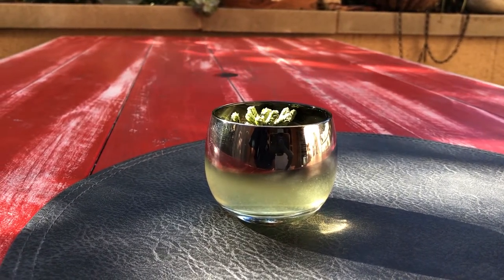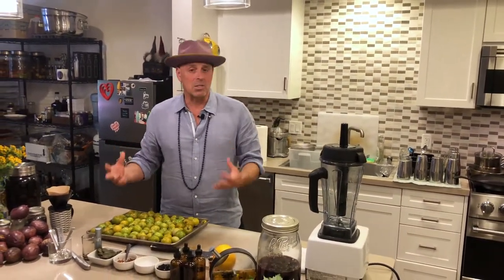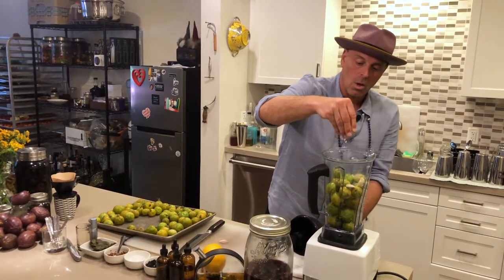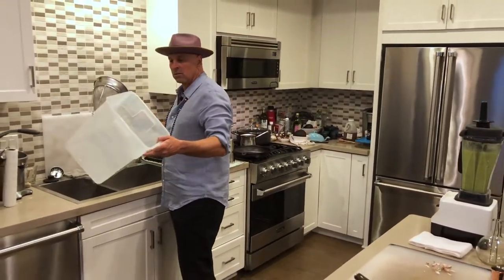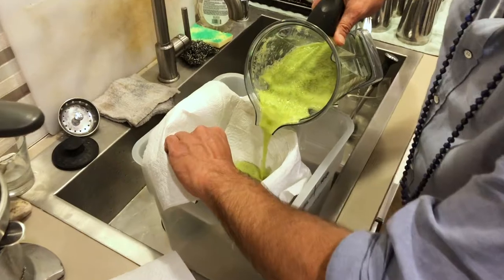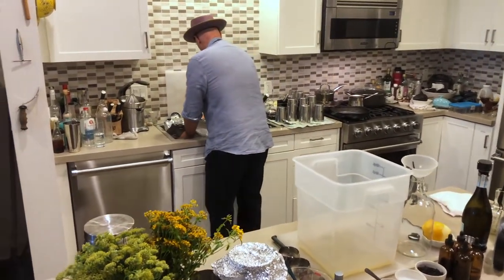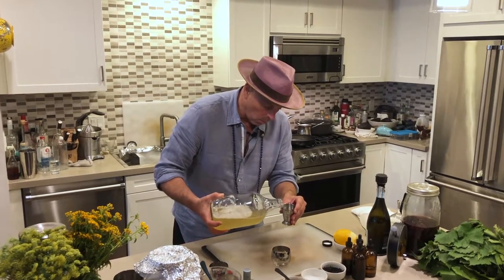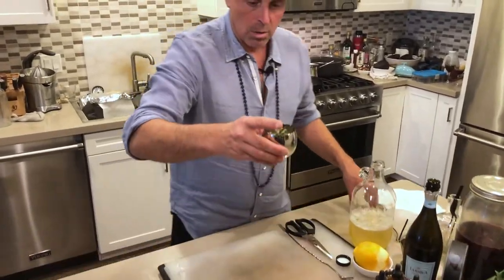THIS is an easy gourmet summer drink! | How to make a CLEAR GAZPACHO & CHAMPAGNE Cocktail!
This Clear Gazpacho & Champagne is an amazing summer cocktail that is so refreshing and delicious, you just have to try it. Don't get stuck in the Mimosa rut! I mean, Mimosas can be delicious, but let's elevate our game!  😎  Matthew loves to use Green Zebra Tomatoes here but any FRESH & FLAVORFUL tomato variety will work great! Just give them a puree, let 'em strain for a few hours - and VOILÀ!  You've got a spectacular and unusual ingredient for various cocktails.

List of Ingredients:
🍅 Clear Gazpacho (Tomato Water w/ Garlic & Salt)
🍾 Champagne or Sparkling Wine
🌿  Fresh Oregano or Marjoram

This is an amazing tool for fine straining anything from this Tomato Gazpacho to nut milks. They are very durable and effective.